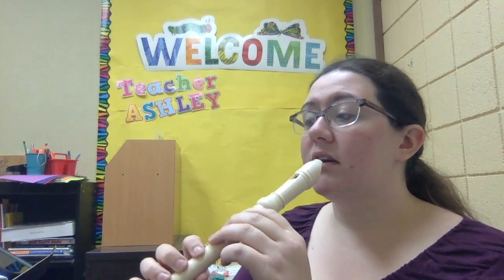Recorder with Ms. Schrenk Video 4 BAGED Belts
Beulah Elementary Purple, Blue and Optional Teal Belts